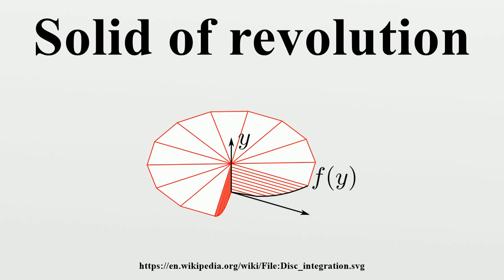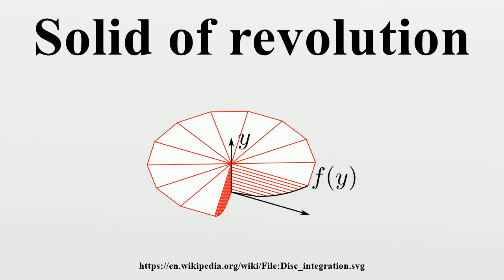Solid of revolution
In mathematics, engineering, and manufacturing, a solid of revolution is a solid figure obtained by rotating a plane curve around some straight line (the axis) that lies on the same plane.Assuming that the curve does not cross the axis, the solid's volume is equal to the length of the circle described by the figure's centroid multiplied by the figure's area (Pappus's second centroid Theorem).

Image-Copyright-Info
Image is in public domain
Author-Info:   Petteri Aimonen
Image-Copyright-Info